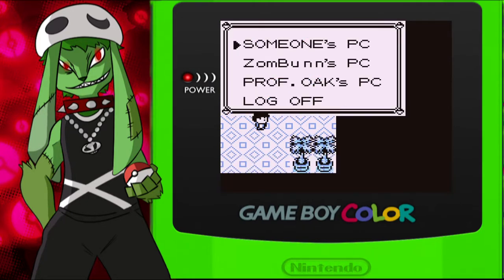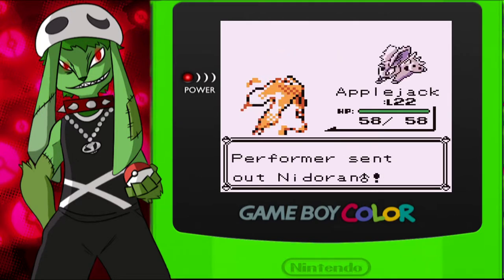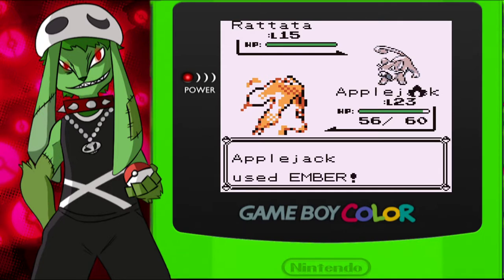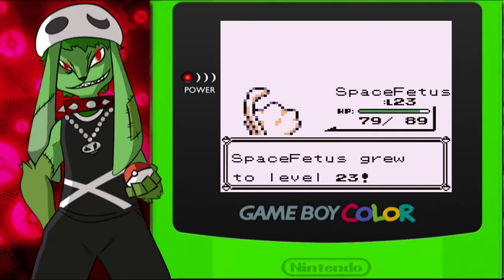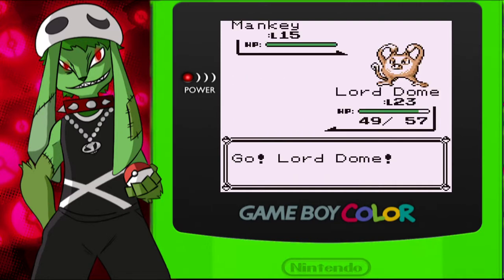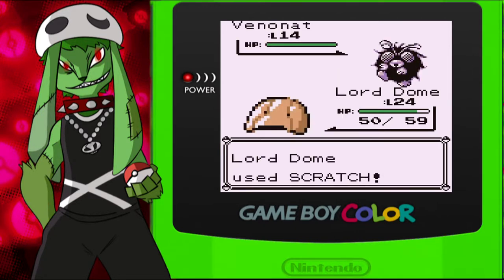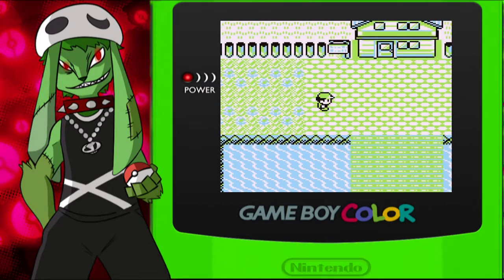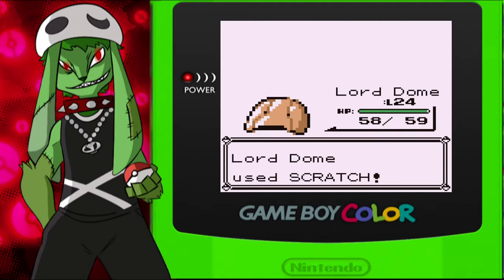Sparky Is Best Boy! | Pokemon Red Randomized! - Part 6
Never has there been a better electric pupper :D

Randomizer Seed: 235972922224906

Config String: 172GAgEAQIDAAYAAAAEAAceIQAEFAAAFAACAQABAAAAAAAADCAyD1Bva2Vtb24gUmVkIChVKRFlB1rjwziK